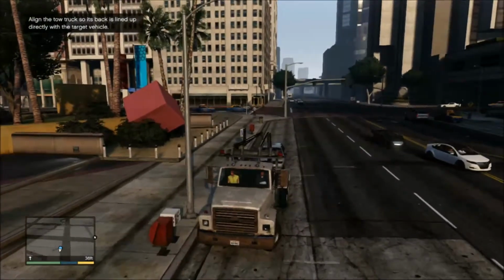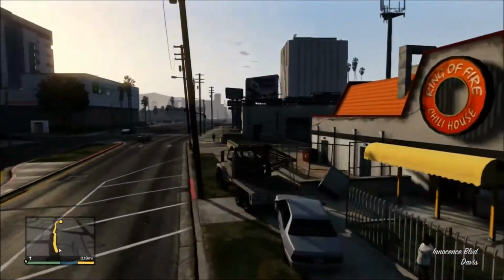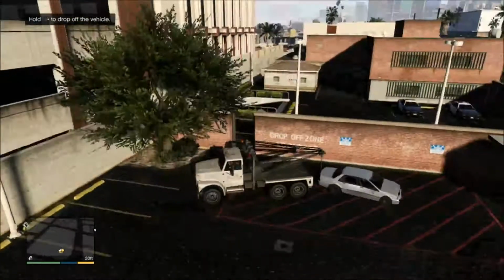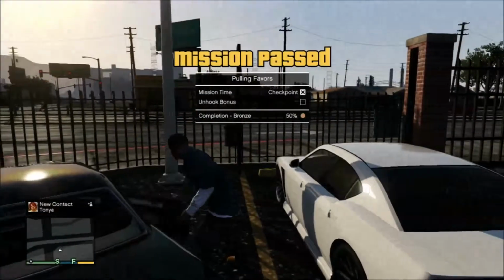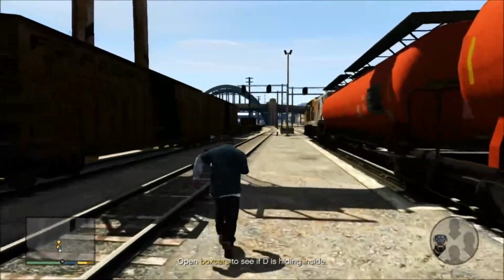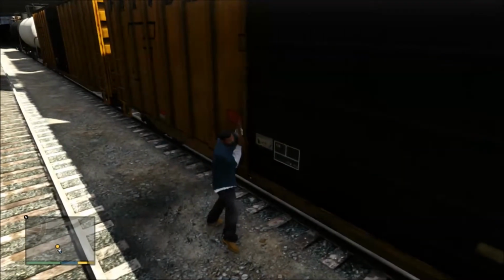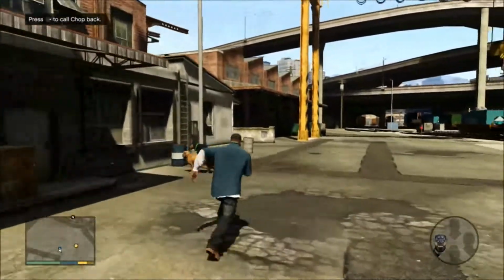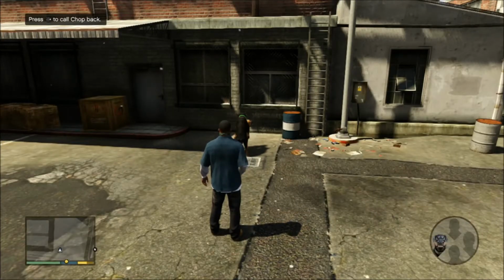Let's Play: Grand Theft Auto 5 (GTA V) - CHOP (Part 4)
Lamar plans to earn some extra cash by getting into the kidnapping business, as he attempts to kidnap a Ballas member name D.

Thanks for the epic level of support bros, also rating the video and leaving a comment
is definitely appreciated!